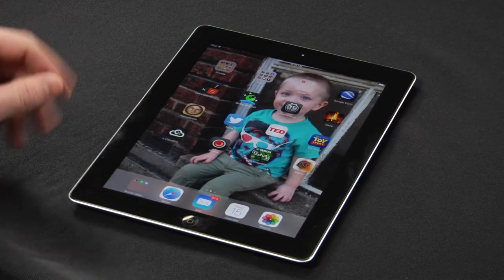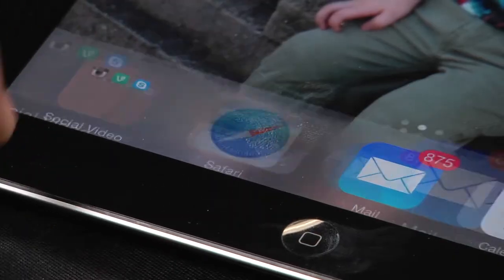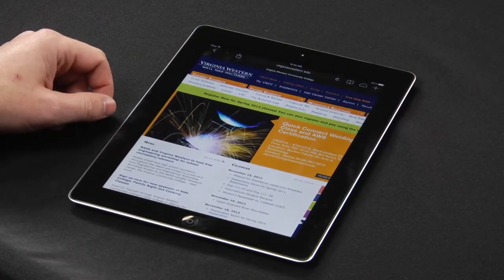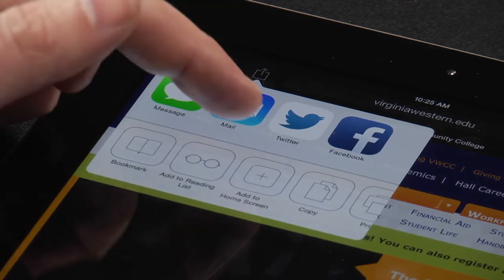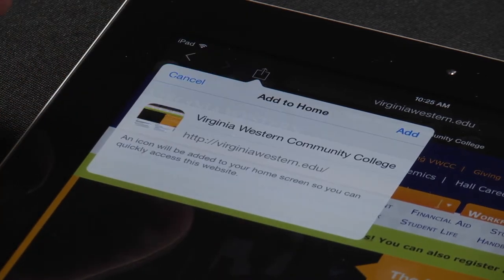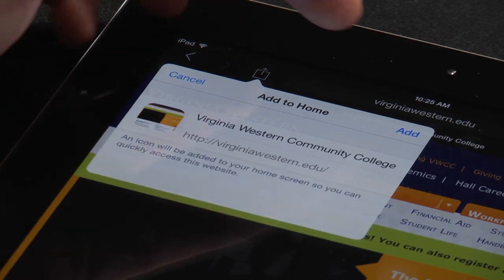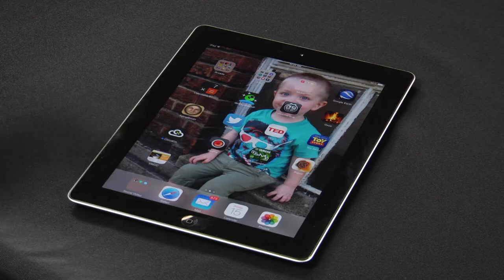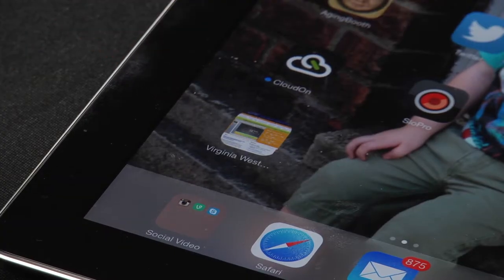One Minute Wonder: iPad tips/tricks with the Media Geeks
Jason demonstrates how to create bookmarked pages as icons on your iPad's home screen.